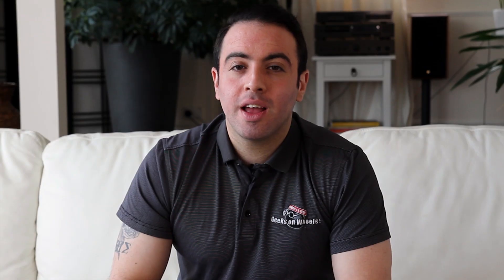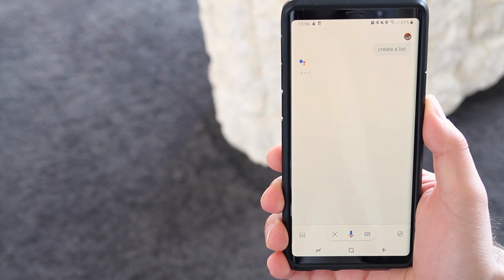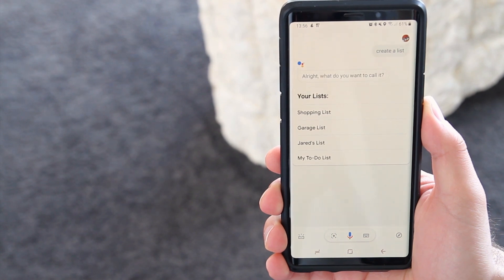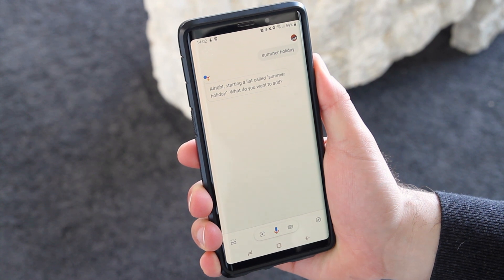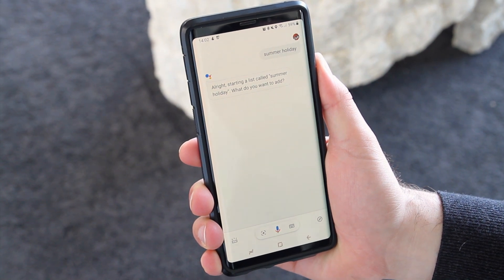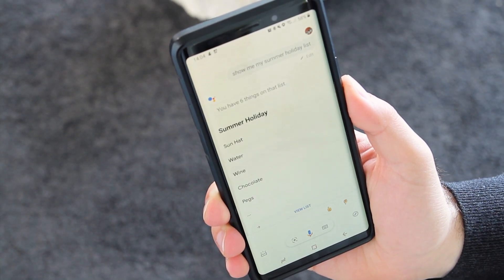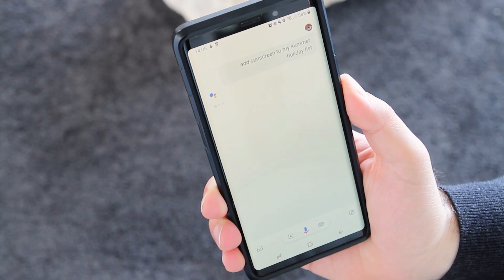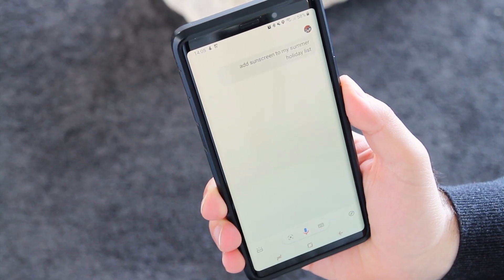Google Assistant Commands you NEED to know! - Make a List - NZ 2020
Google Assistant is Google's voice assistant. The purpose is that you have something with you at all times that can save you leg work and effort just like a real assistant. Here at Geeks we understand that unless you have the commands down in your daily routine then Google Assistant can be an afterthought. That is why we have created these fun videos to help you remember the commands and explain exactly what they do and how you might use them.

In this video we'll show you how you can:
- Make a List

Geeks on Wheels main goal is to help the people of NZ with their tech. Our team of experts are trained to deal with a wide range of tech issues from speeding up your computer to recovering lost files. Best of all, we come to you. WeFixComputers. We have staff based in Auckland, Hamilton, Cambridge, Tauranga, New Plymouth, Kapiti Coast, Wellington, Christchurch and Dunedin. GOW offer a fast, friendly and efficient computer repair service in the comfort of your own home or office.